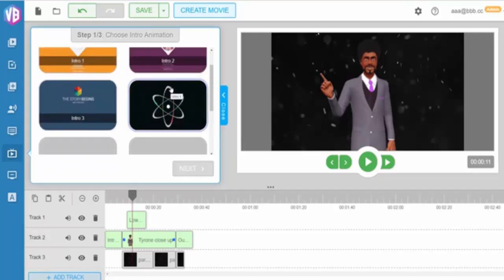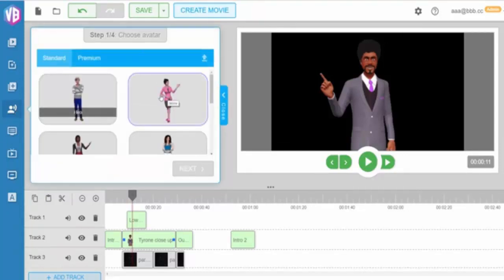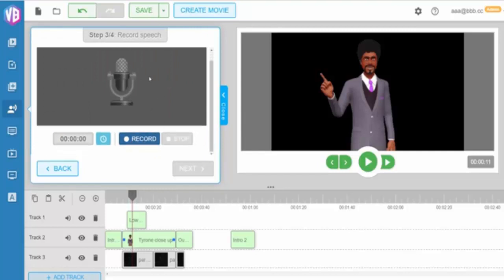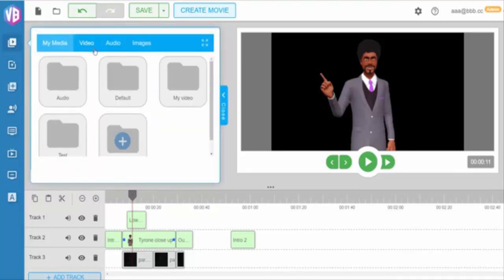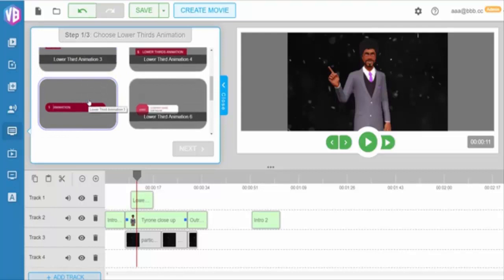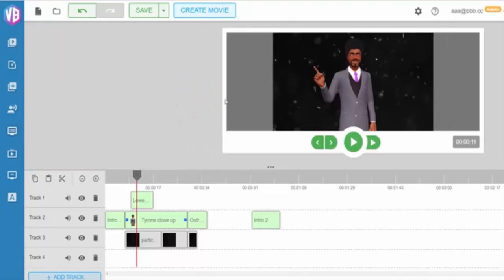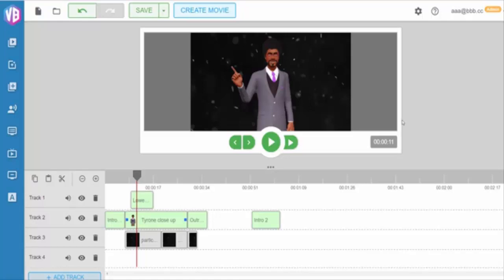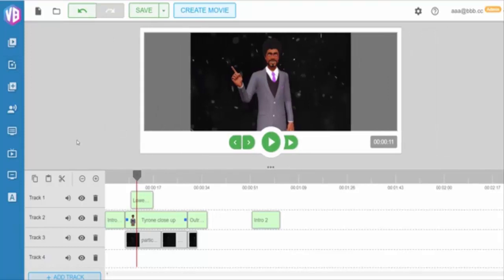VideoBuilder App Review and Demo - The Best Groundbreaking video animation app !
NOW CLICK LINK TO DOWLOAD AND RECEIVE BIG BONUS:
VideoBuilder is a groundbreaking video animation app that is unlike anything you may have seen before!

The end user gets our fully flexible animation video canvas to create Motion Animation Videos, Explainer Videos, 3D Avatar Explainer Videos, Intros, Outros, Lower thirds and more using ONE easy to use web based app compatible on both Windows and Mac computers!

For the first time on the web - the users can now take advantage of the world's first automated "lip-sync" technology that  adapts the lip movements of the 3D avatars to any audio.

You can even use our next-generation text-to-speech engine featuring 47 different voices, accents and over 24 languages and lip-sync the 3D avatars with the voice generated. Captivate and engage your audience using this life-like 3D avatar technology to captivate your audience like no other video can.

We wanted to make VideoBuilder the #1 video creation app on the web – so we went a step further… Using our inbuilt text effects, animations, transitions, lower thirds, intros, outros and more, the customers can create full-fledged interactive videos from one platform without having to buy multiple video apps.
Hey, I'm Henry

ce Shop Launch 2017, Your eCom Store Review 2017 - Watch before buying this eCommerce product - YouTube,